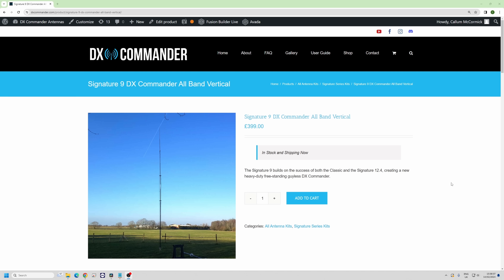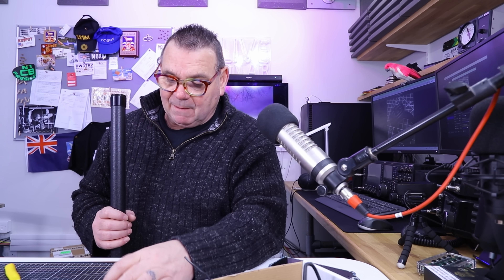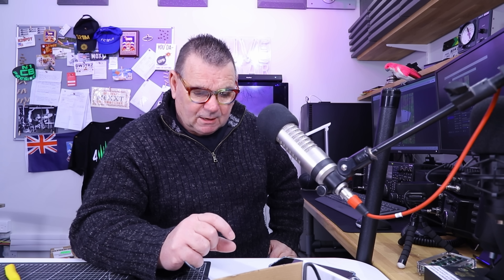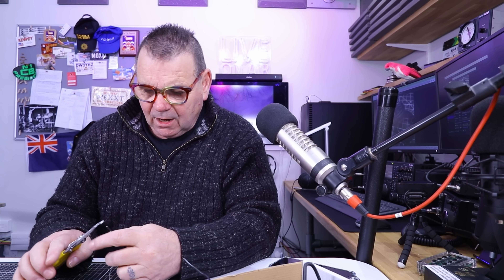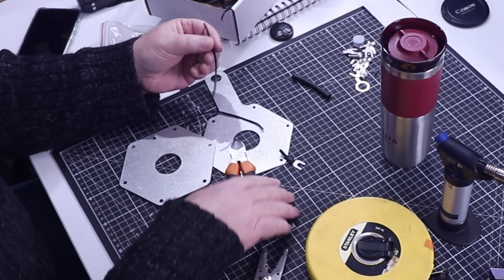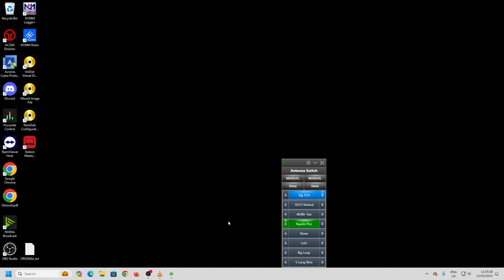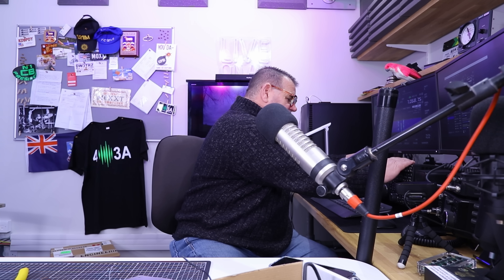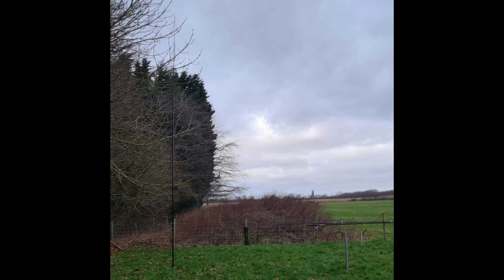*NEW* 2024 Spec Rapide PLUS DX Commander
This is the new Rapide +PLUS+ that includes a new alloy base and cap and ground mounted post for guyless operation. Perfect for HOA or those folks that still want a no-compromise, low impact antenna but with a small footprint.  Available direct from the factory, or from DX Engineering and also Martin Lynch.